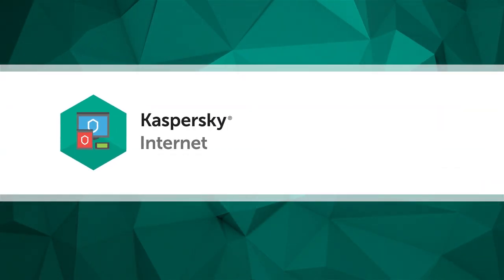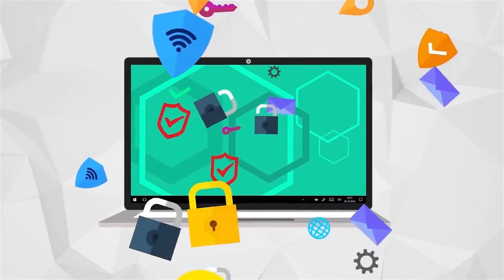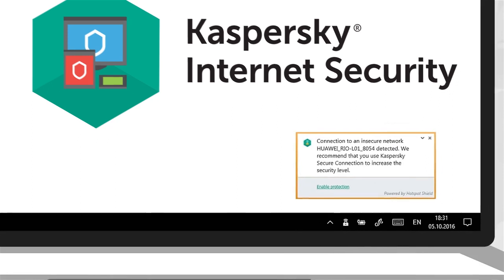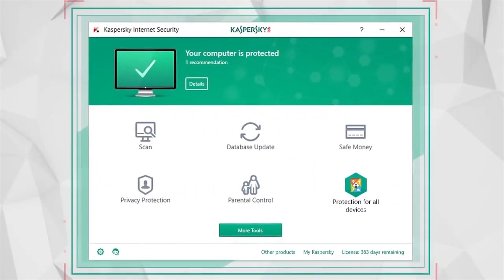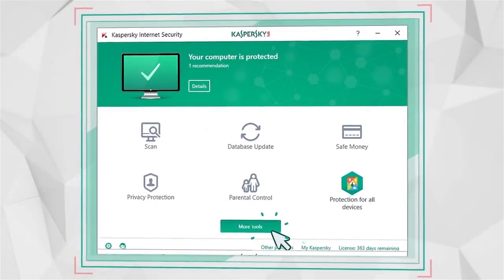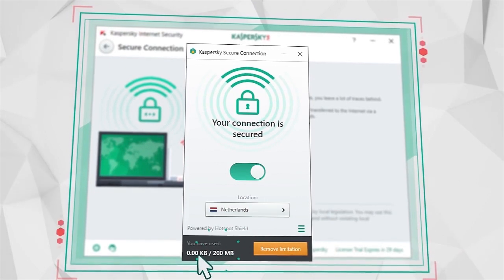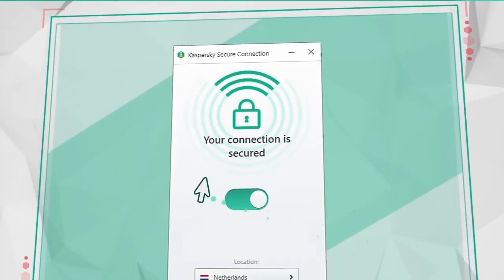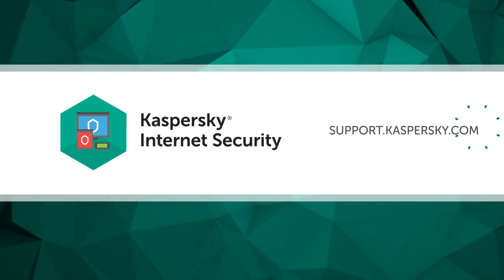How to securely connect to a Wi-Fi network with Kaspersky Internet Security 2018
Before transferring personal data over a wireless network, it’s important to be certain that it is secure. In this video, we will show you how to connect to Wi-Fi networks securely with Kaspersky Internet Security 2018.